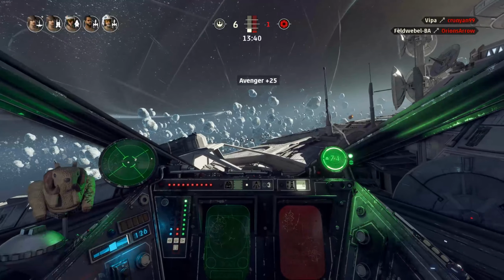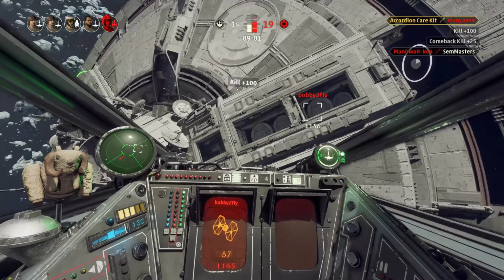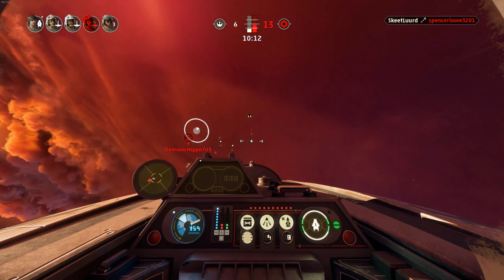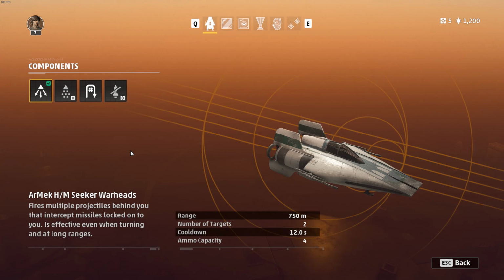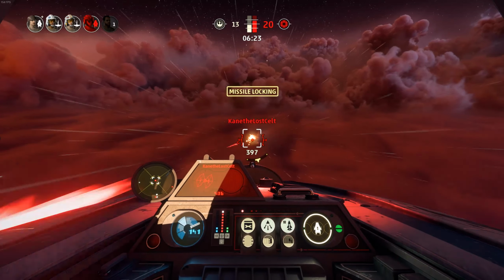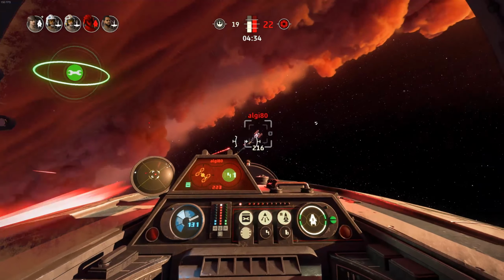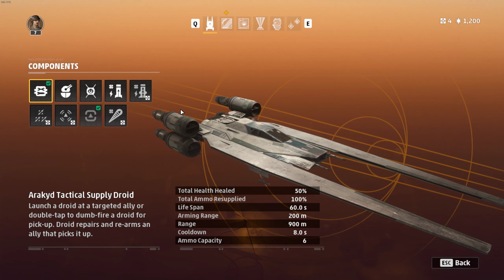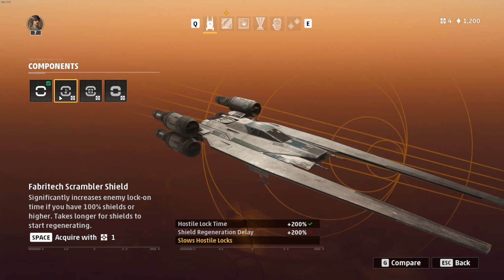Equip your ship! | My favorite loadouts in Star Wars Squadrons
I hope you all have been having as much fun as I have been in Squadrons! I'm no expert, but I just wanted to share a few of the loadouts I like to use in case anyone is curious or just totally lost. Let me know what you guys like to use in the comments!

Timestamps:
Intro - 0:00
Fighter - 0:56
Interceptor - 4:30
Bomber - 7:40
Support - 10:22
Outro - 13:21